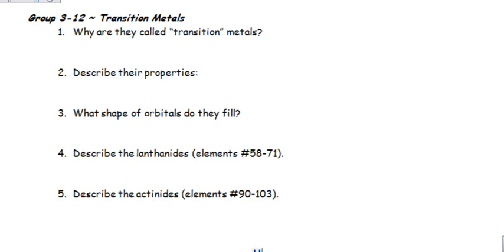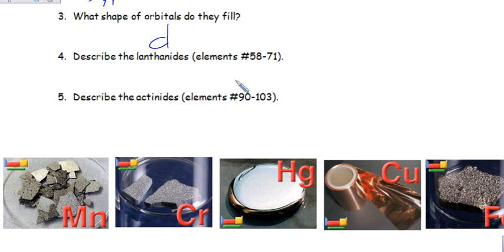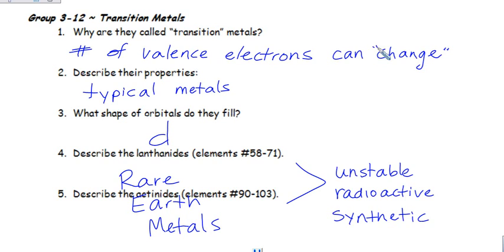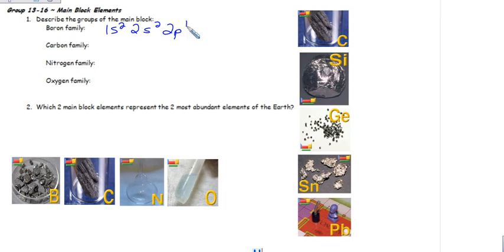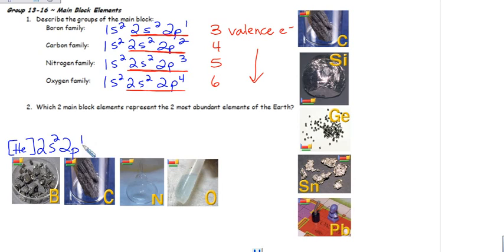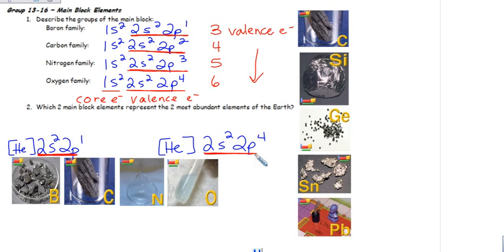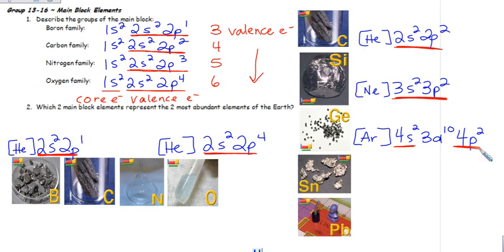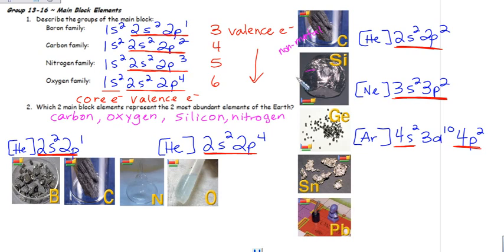Groups of the Periodic Table Part II